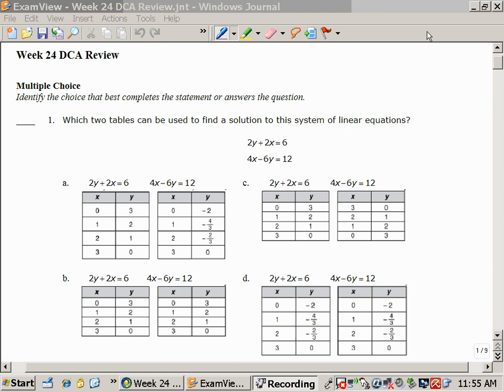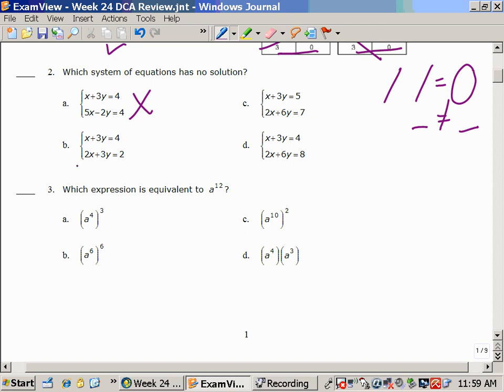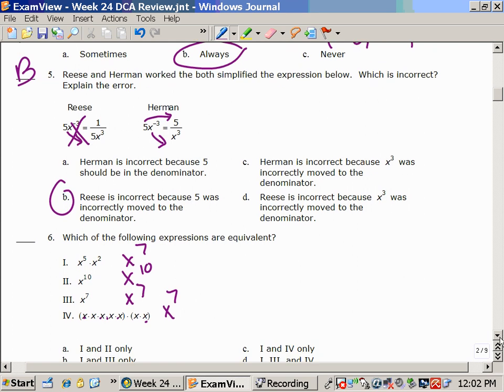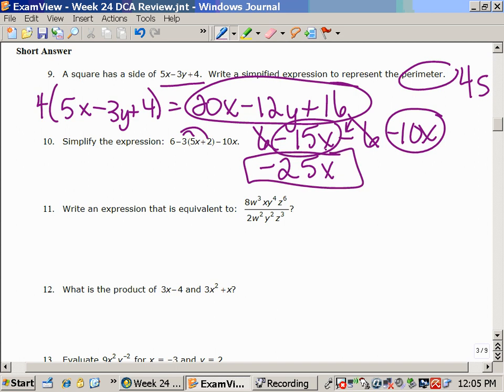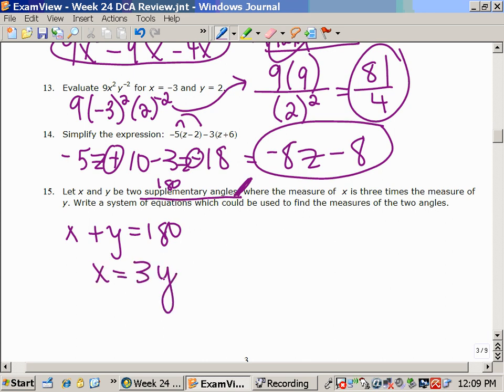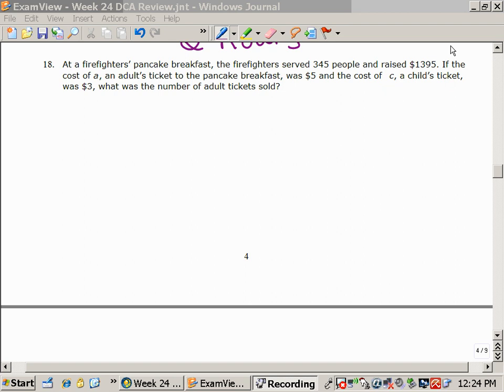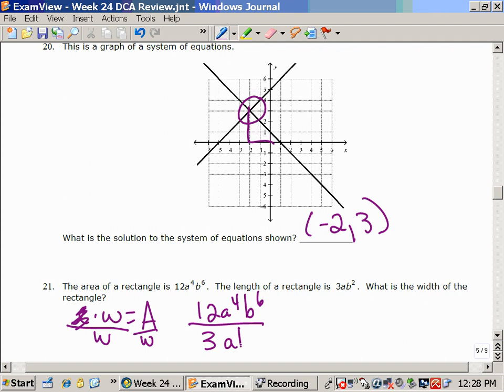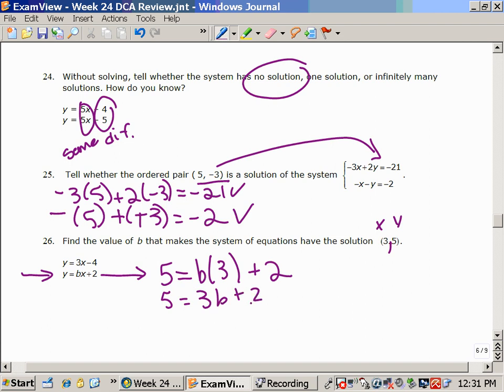DCA week 24 Review solutions 1-26